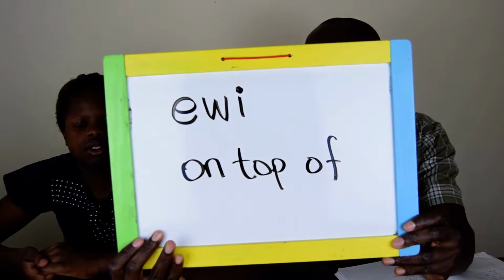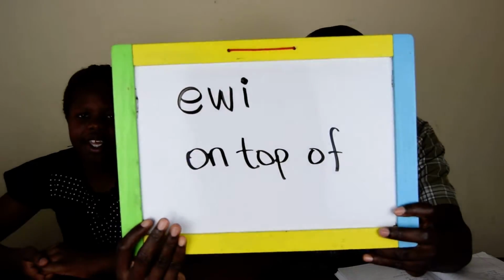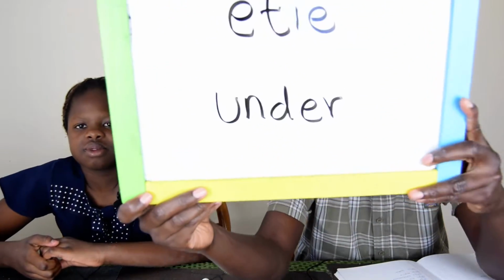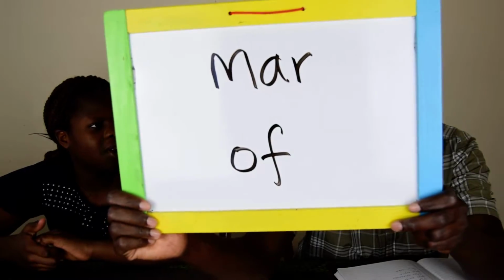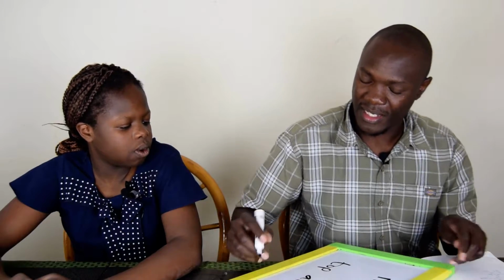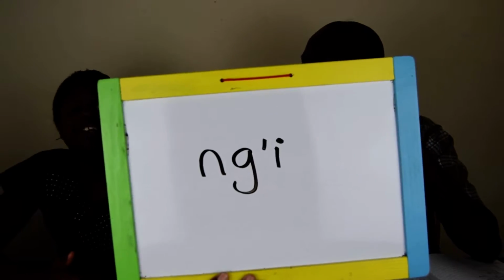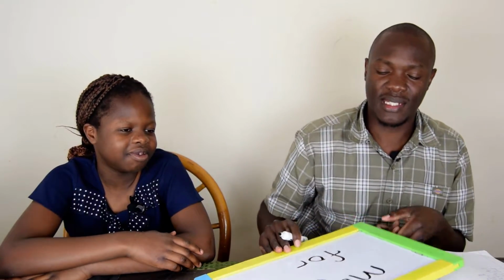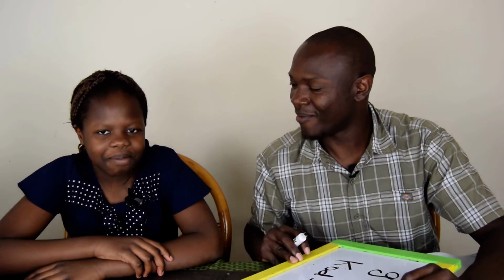Prepositions in Luo language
Prepositions in the Luo language.

Sound: Microphone
Sound: Lavalier Mic
Sound: Recorder
Lights: Softbox Lighting